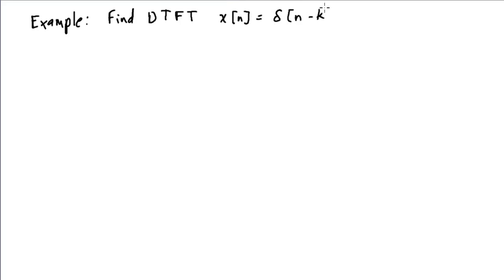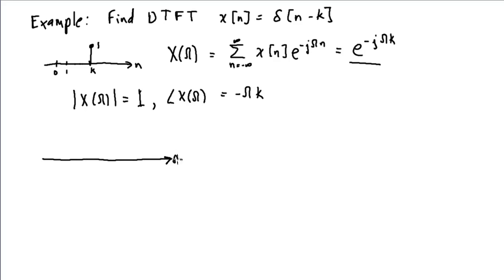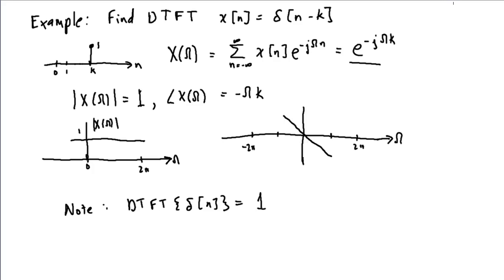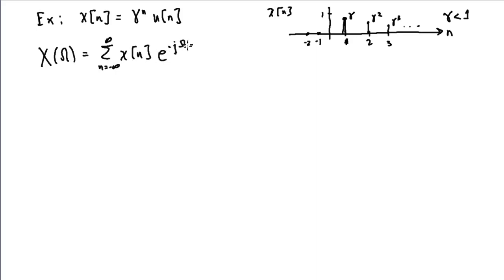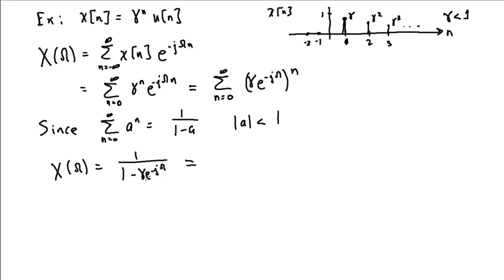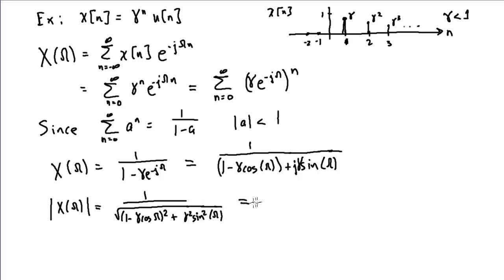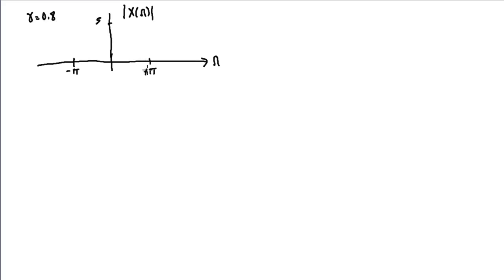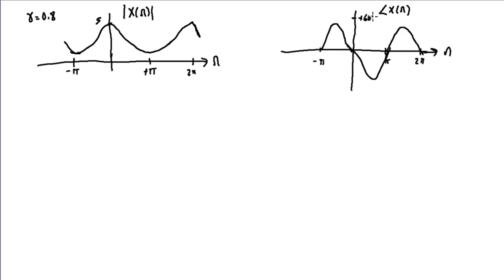EE310 Lecture 39 B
Example DTFTs